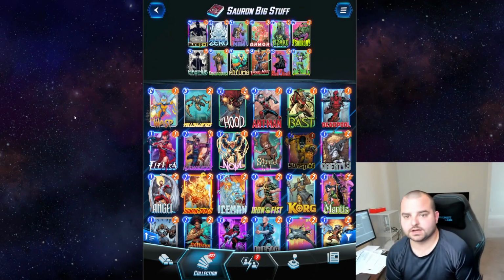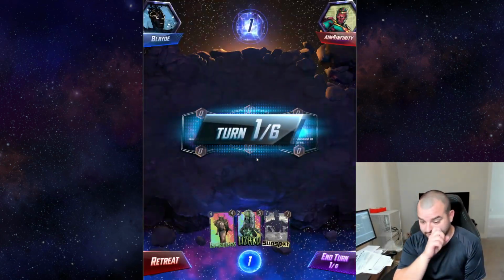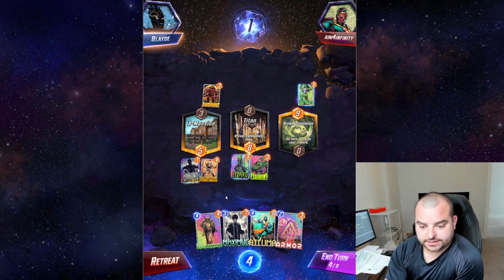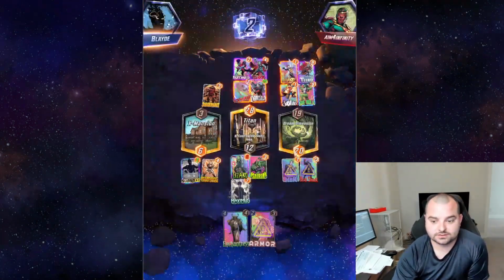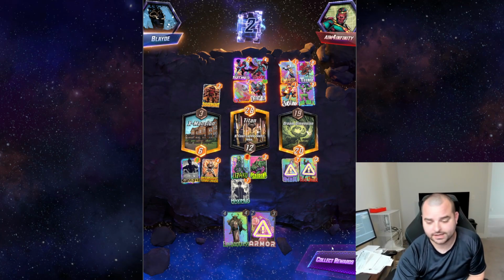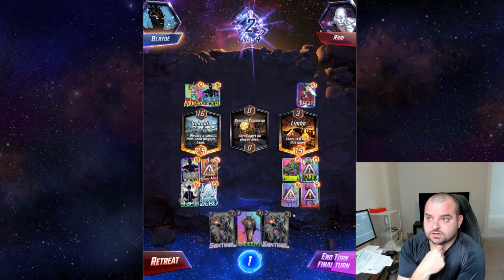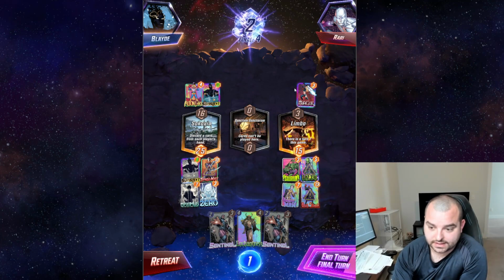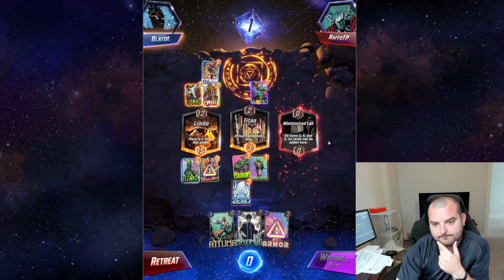No Shuri No Problem! - Sauron Shuri - Marvel Snap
MARVELSNAPCreator Playing a new deck today. It's very similar to a regular Shuri deck, but can catch people off guard!